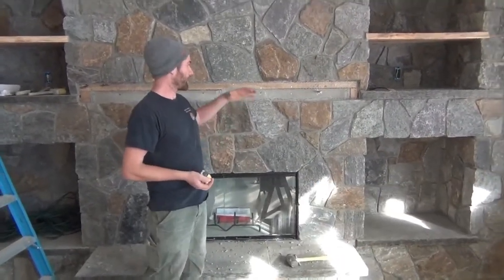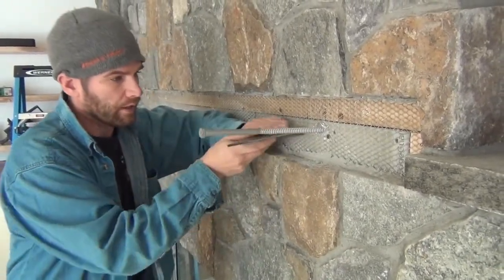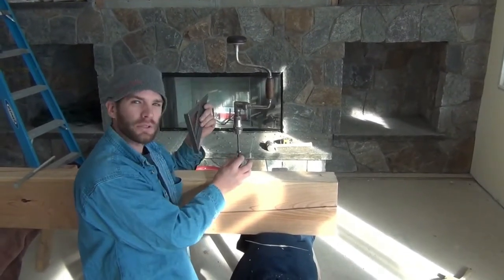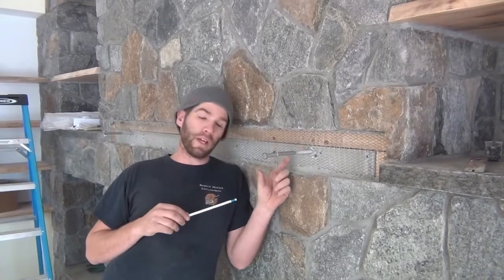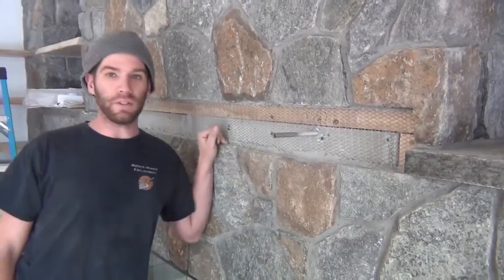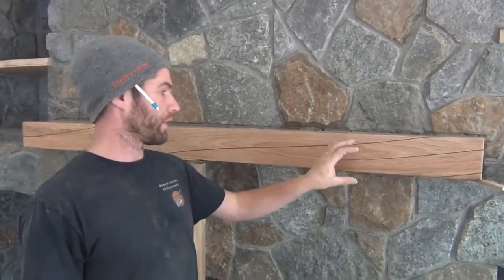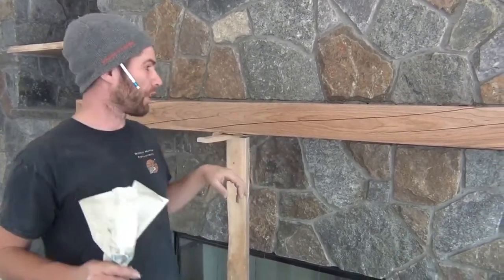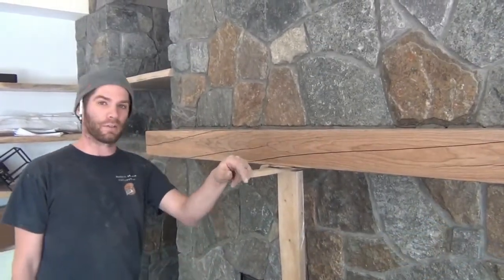How to Install A Wood Fireplace Mantle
Roger takes us through the process he uses to hang a wood mantle above your fireplace and make it appear to defy gravity!

The hidden fastener look is a great look for a mantle and many other projects.

 Come check out this simple method that Roger explains step-by-step so you can have this great look in your home.